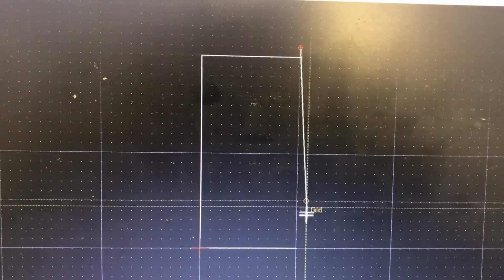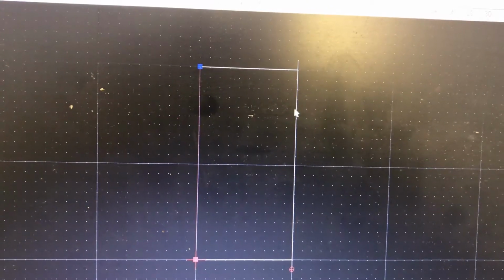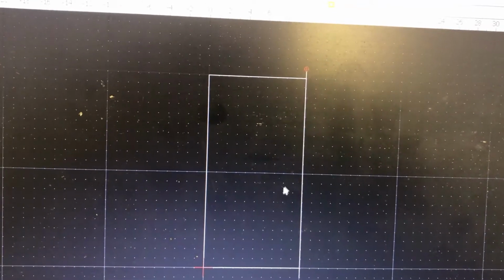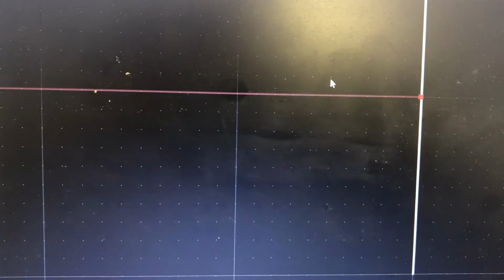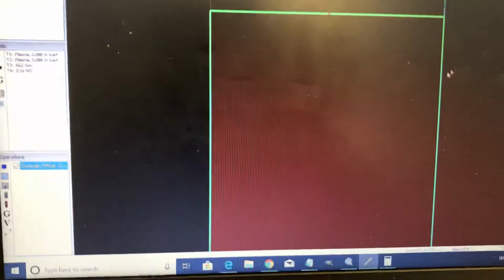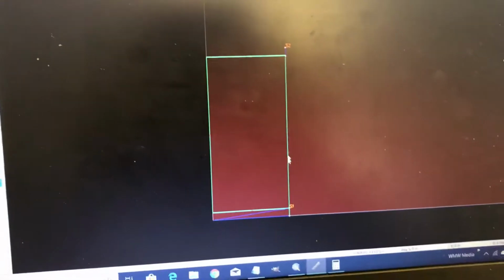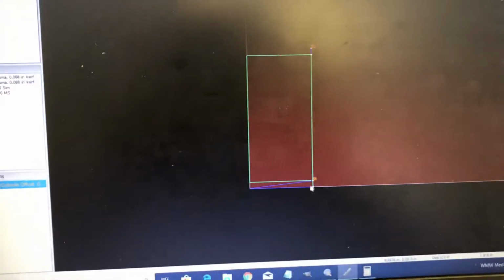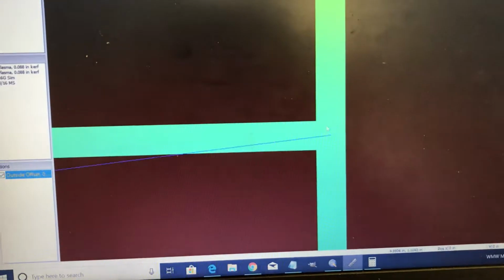Unique Kerf Options